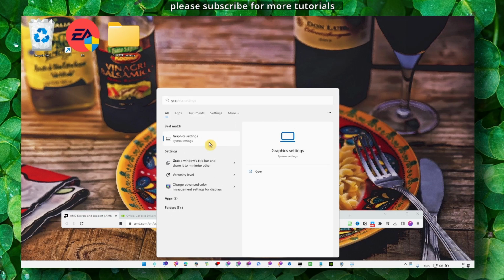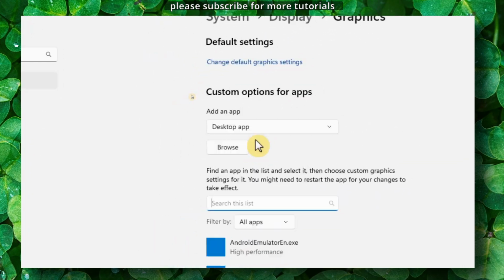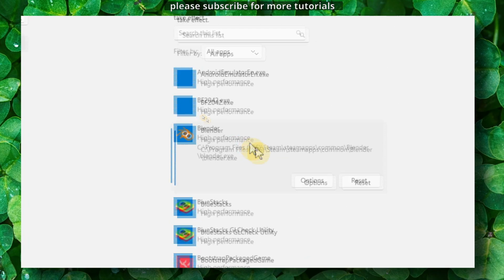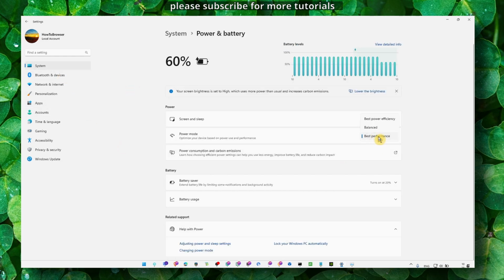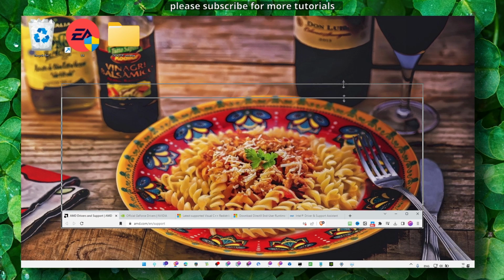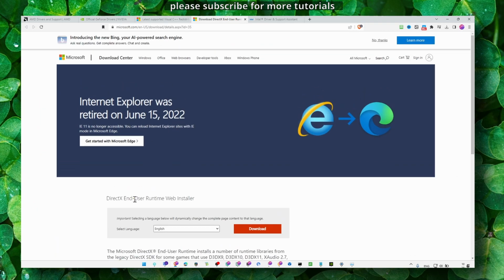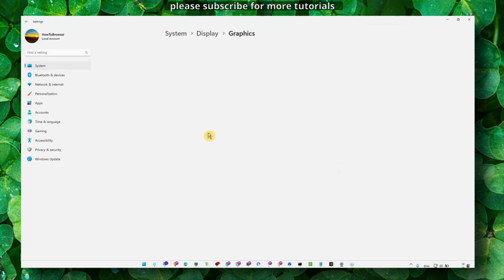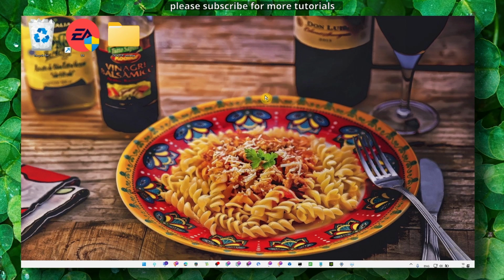Adobe Illustrator – How to Fix Crashing! Complete Tutorial for NEW METHODS in 2023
In this video, I will guide you through the process of fixing Adobe Illustrator crashes, with a complete 2023 tutorial. This step-by-step guide will ensure that you don't miss any important steps. So, be sure to follow along with me to resolve your Adobe Illustrator issues.